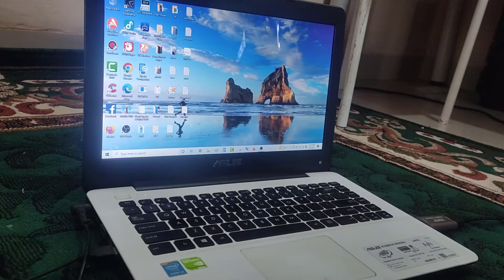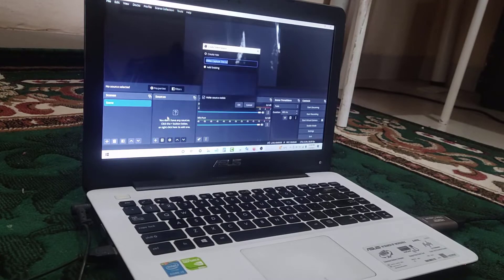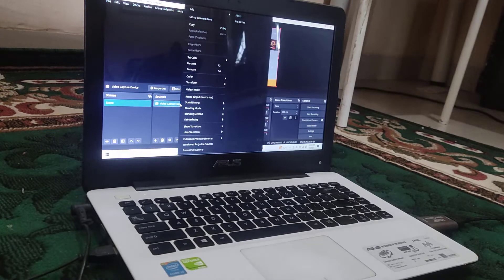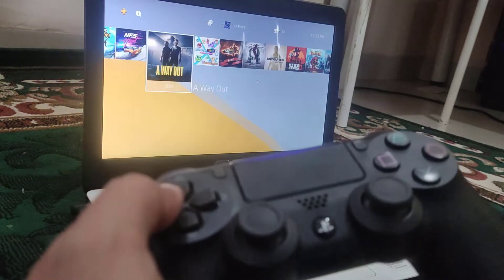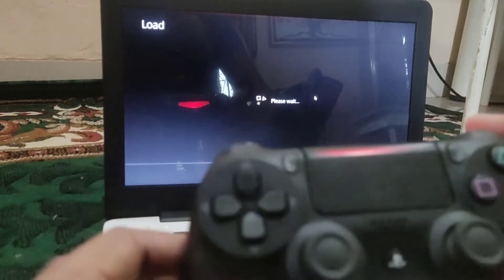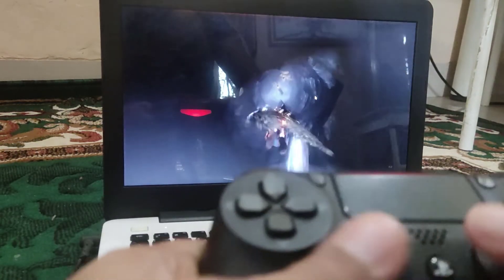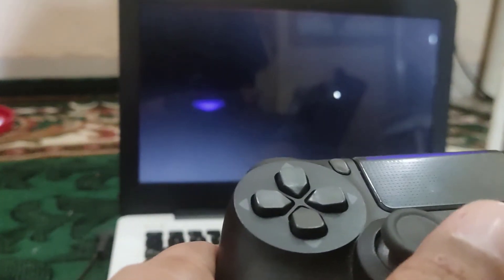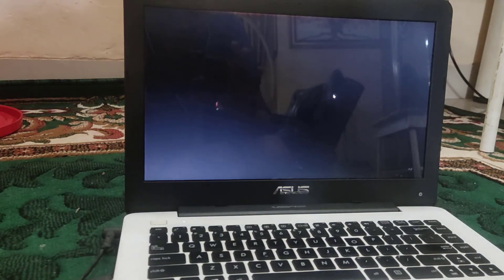How To Connect PS4 To Laptop Monitor HDMI 2.1 Asus Monitor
Connect asus laptop monitor to Playstation 4 console sony games with HDMi cable to use Lapyop monitor to ps4 or ps5 console sony games to playstation 4 connect to laptop monitor playstation 5